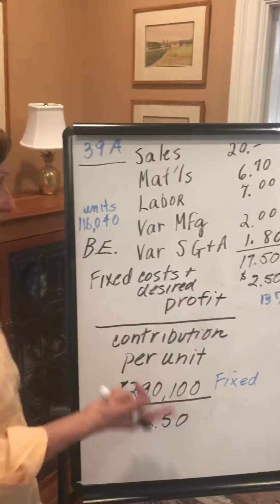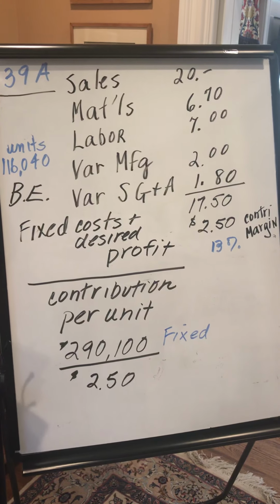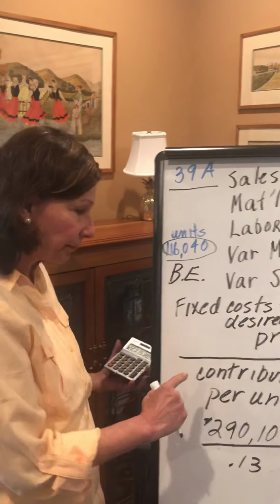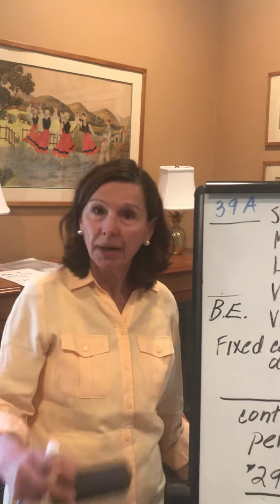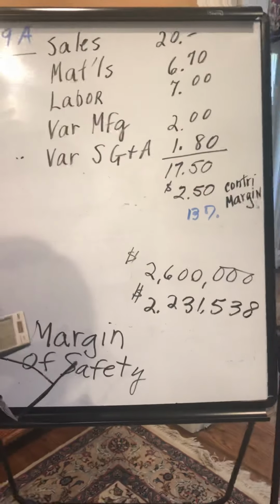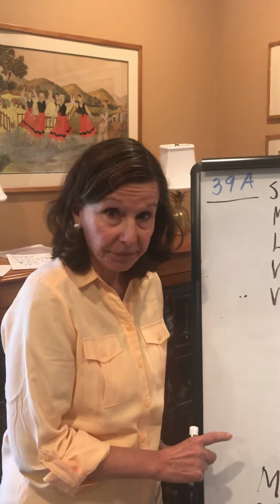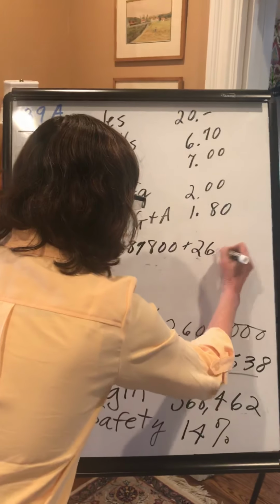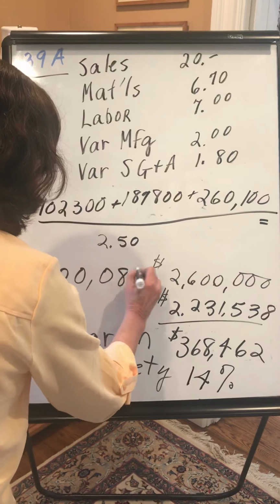Chapter 7: break even in dollars, margin of safety, target profit.